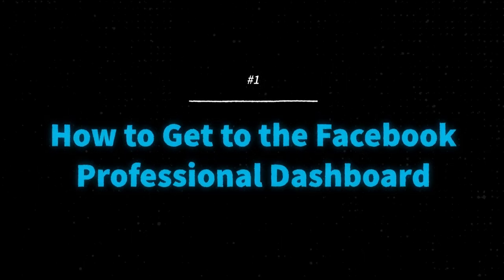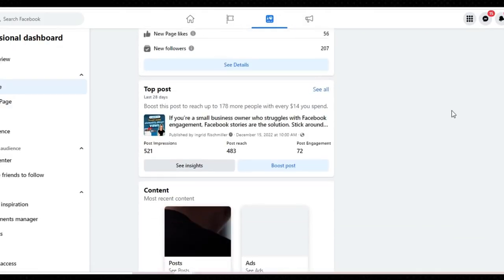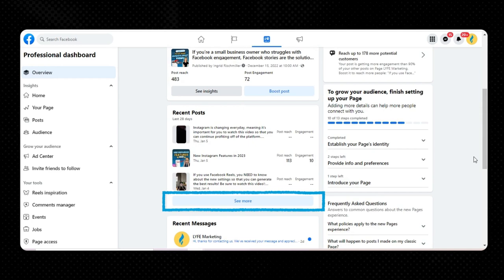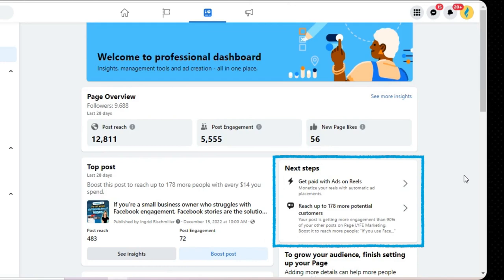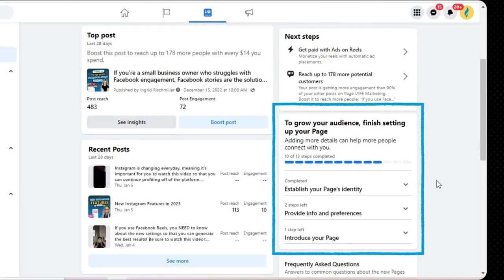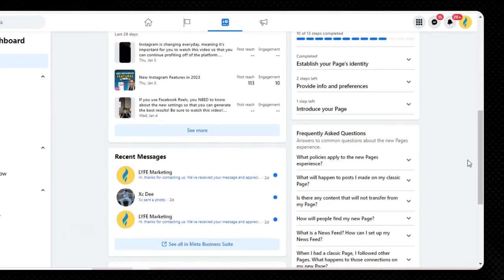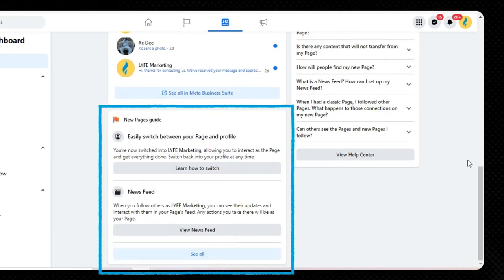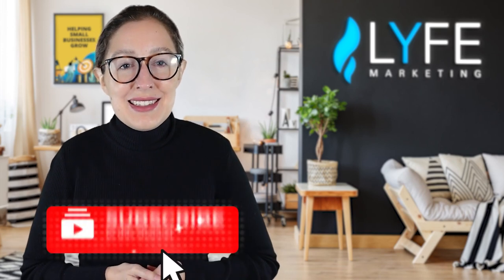Features On The New Facebook Professional Dashboard Business Owners Are MISSING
Have you seen or heard about the new Facebook Professional Dashboard? It’s guaranteed to optimize your page and make it better.

Have you seen or used the new Facebook professional dashboard?

It gives you a quick look at your page stats as well as some tips and resources to make your page better-

which we all know an optimized page is what helps to convert followers into website visitors, leads and customers at a faster rate.

So today I’m going to walk through the new Facebook professional dashboard and what you as a business owner need to know about it.

Video Outline
Intro (0:00)
How to Get to the Facebook Professional Dashboard (0:26)
What the Professional Dashboard Entails (0:48)

// LYFE Marketing